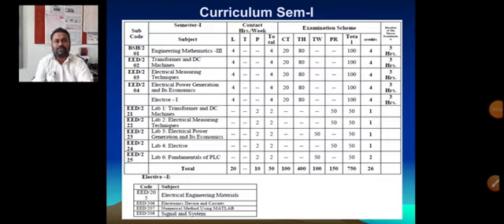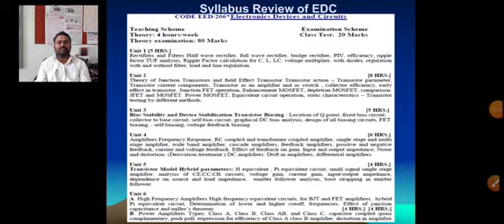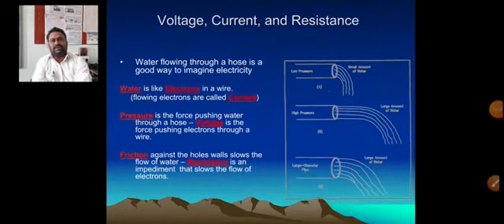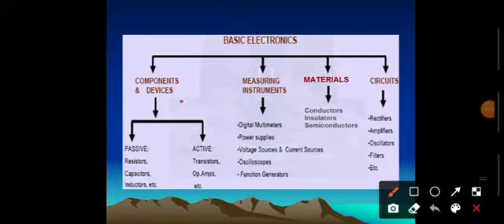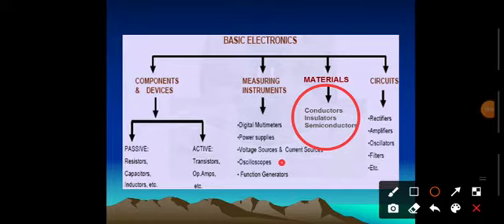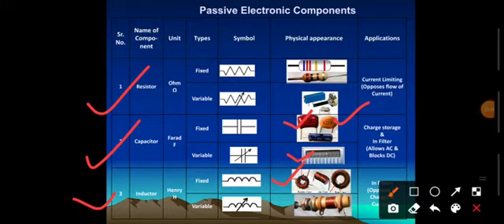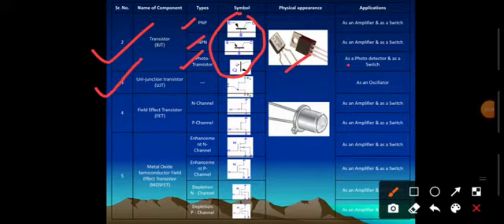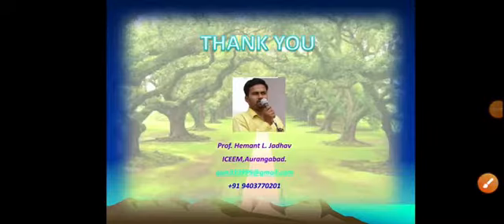ICEEM/EEE/EDC(El-I) video-1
Electronic Devices & Circuits ( EDC) Subject review, Fundamentsls